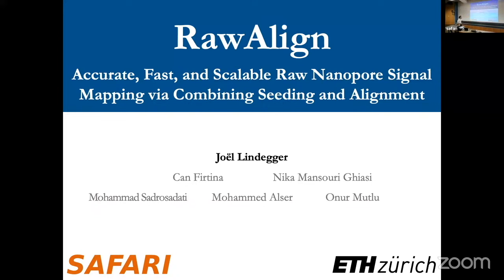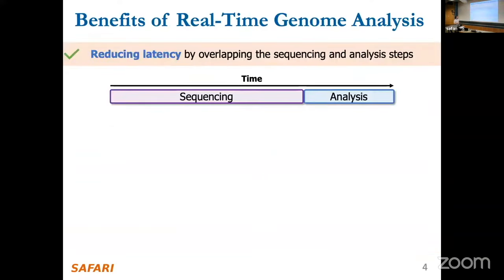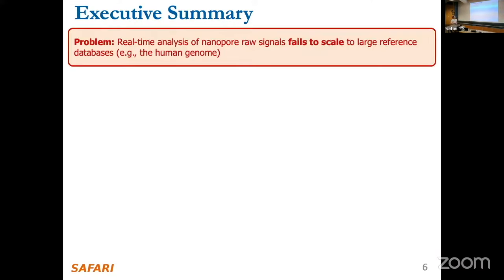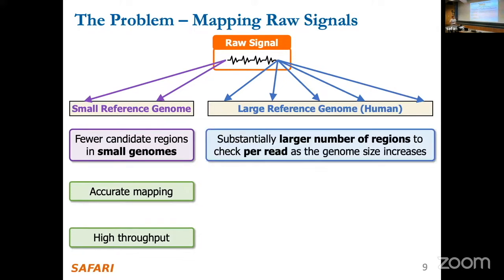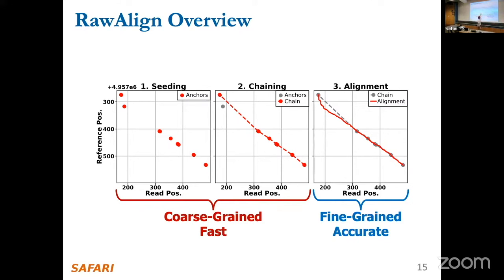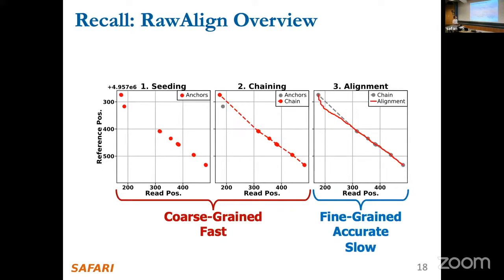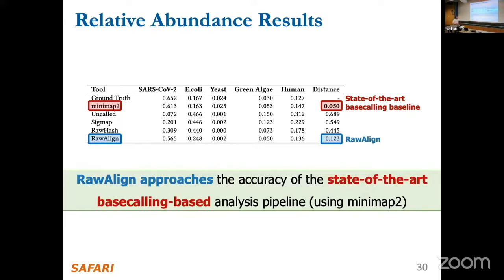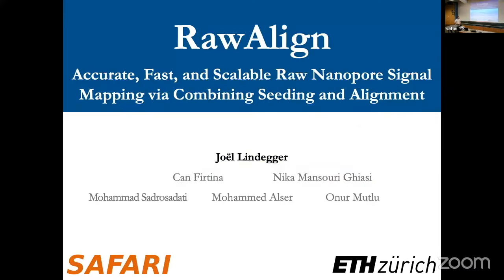P&S Genomics - Lecture 12b: RawAlign (Spring 2024)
Project & Seminar (P&S), ETH Zürich, Spring 2024

Lecture 12b: RawAlign
Lecturer: Joël Lindegger
Date: May 27, 2024

Recommended Reading:
A Modern Primer on Processing in Memory